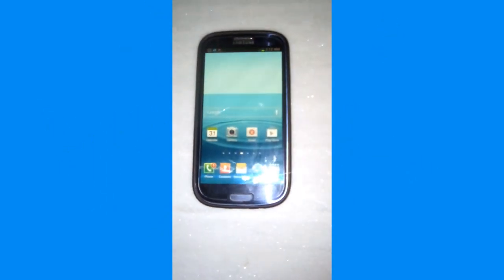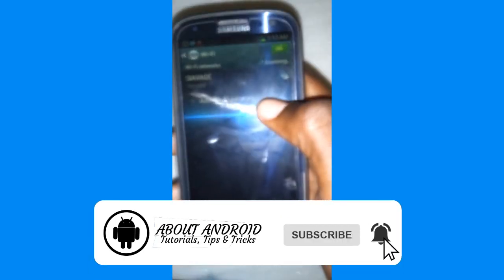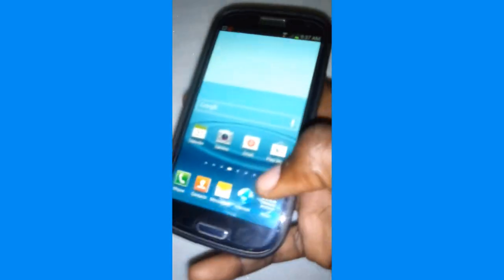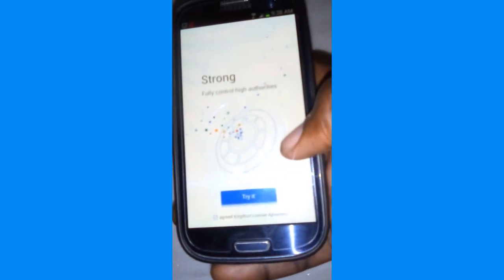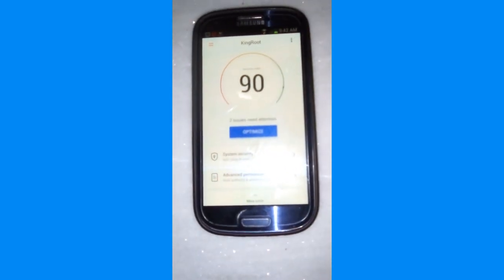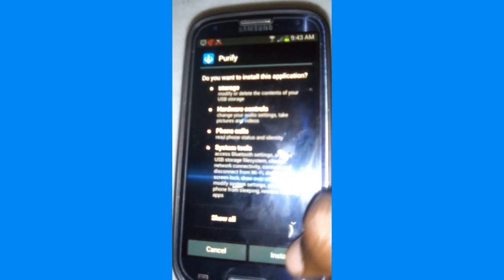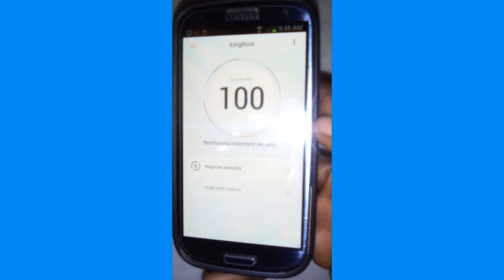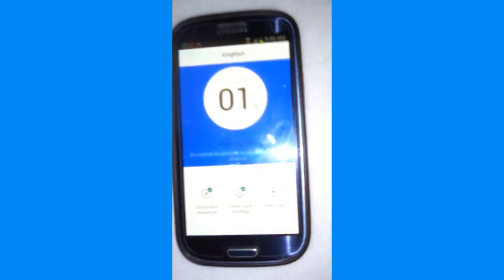How To ROOT any Android Phone (Wihtout a PC) |2019|NEW METHOD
Hello there, welcome to another video today i'm gonna be shwing How To ROOT any Android Phone (Wihtout a PC) |2019|NEW METHOD
this is the easiest way to root any android phone wihout using a computer so follow all the steps carefully to avoid fails.